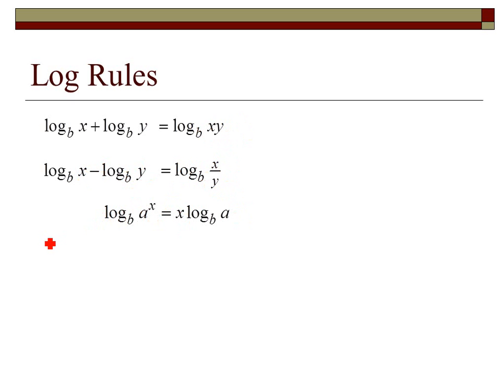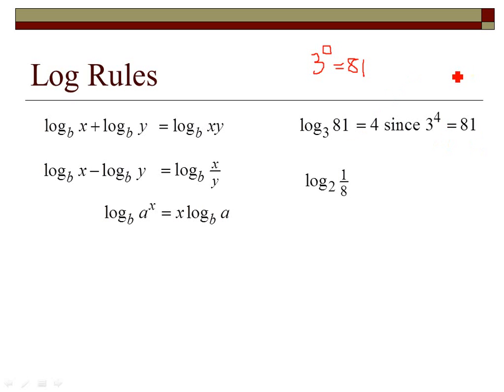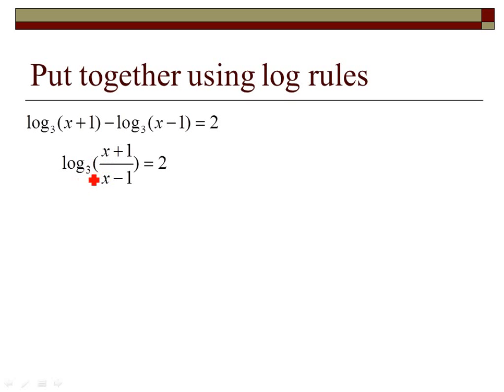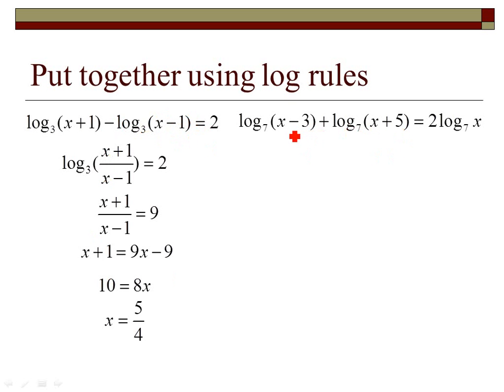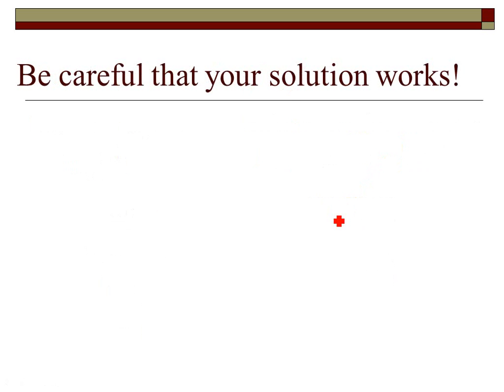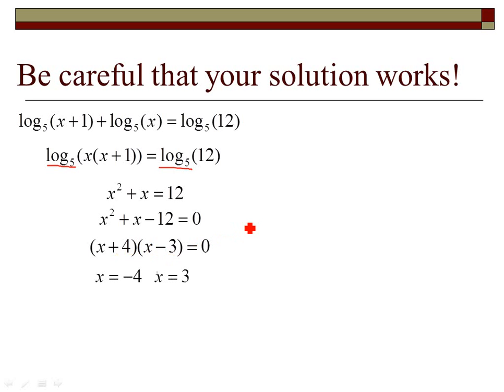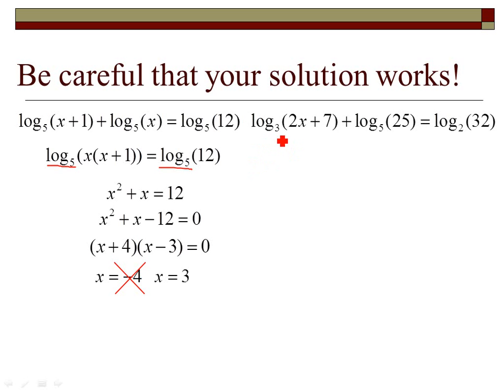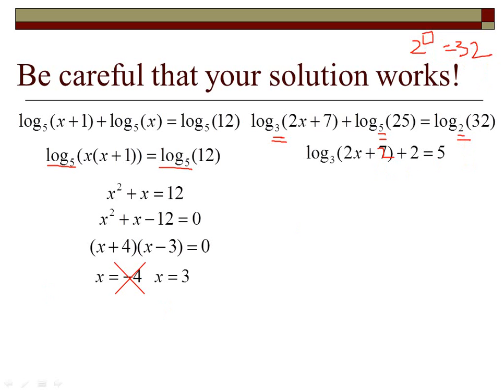ST 23 Solving Log Equations